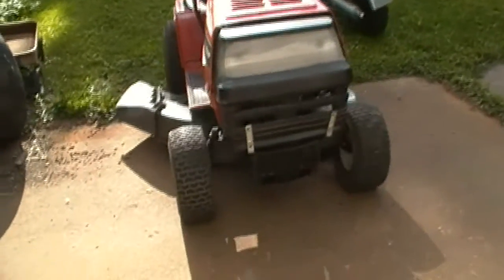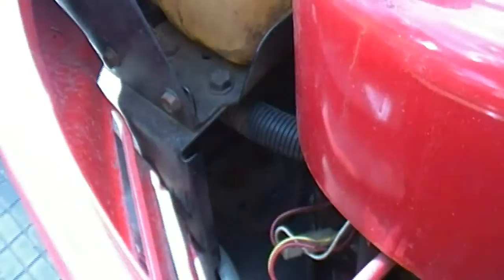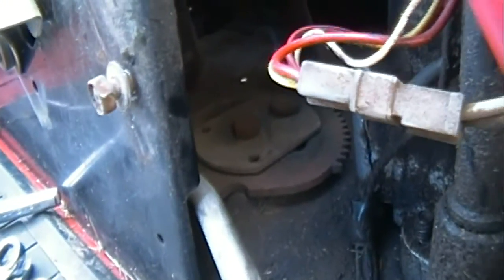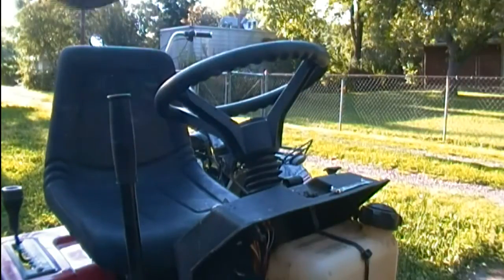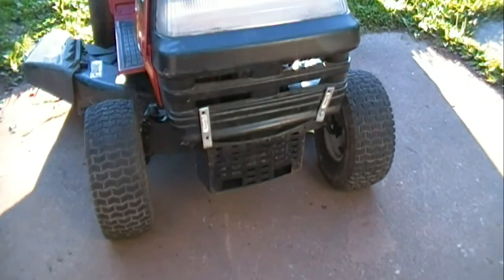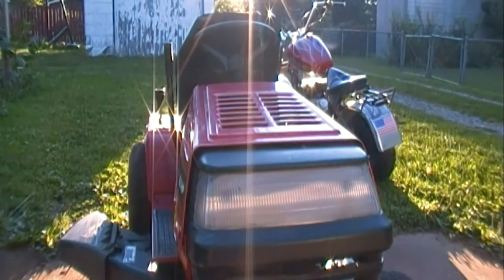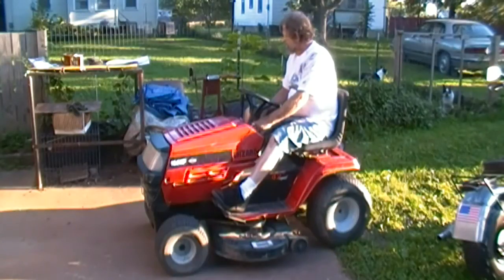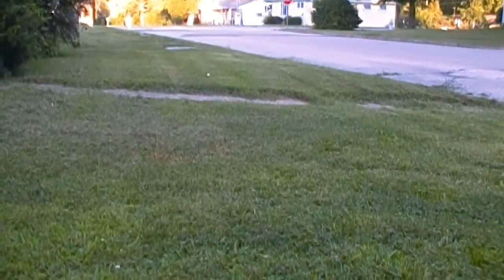New MTD Wizard R & D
Workin out the bugs in my new mower.

Don't forget to get your
   TUFDOG DECALS & T' S  & Hoodies Too !

Song   JOINT TRAVEL

Artist FfREEPUBLICMUSIC.COM

FreePublicMusic.com No royalty fees, no low quality files, just free music for all of your commercial and non-commercial needs.
You may use files downloaded from FreePublicMusic.com for commercial and non-commercial uses. If you use files downloaded from FreePublicMusic.com for commercial use, you must credit FreePublicMusic.com in your product.

Attribution —